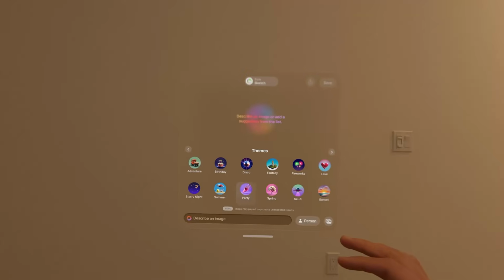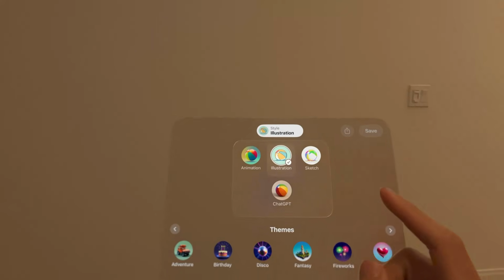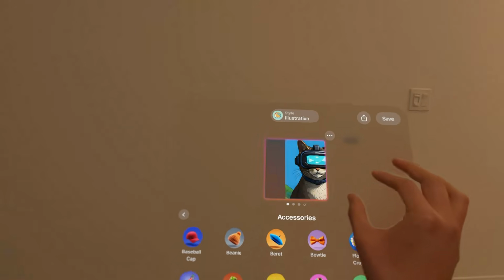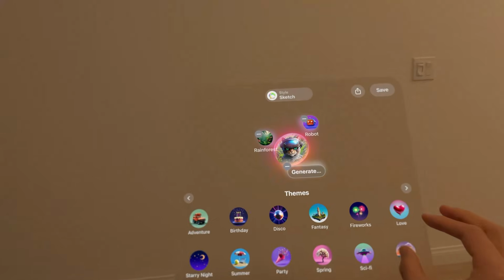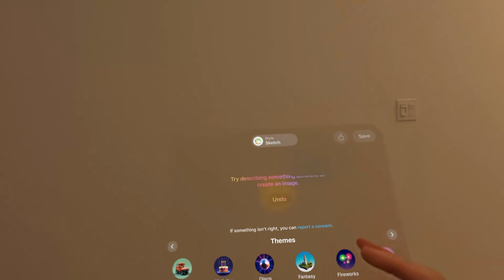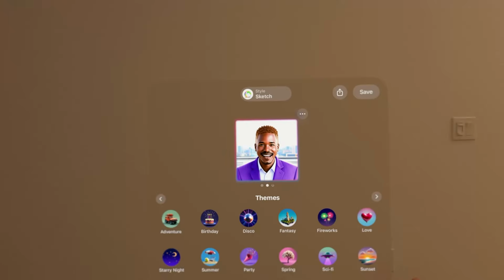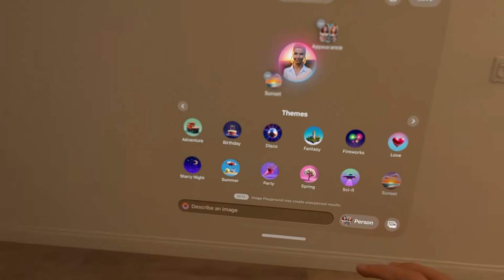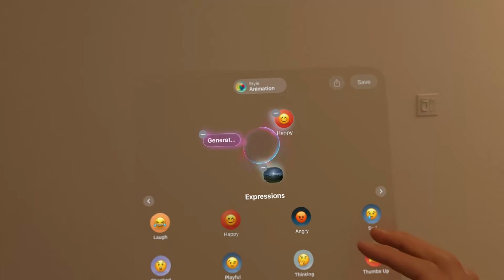Apple Vision Pro App Review: 'Apple AI Canvas'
In this video, I explore Canvas on Apple Vision Pro, a beta AI image generation app that hints at how creative tools may evolve in spatial computing.

Canvas lets you generate AI images inside Vision Pro and view them at scale in your physical space. Instead of treating images as flat assets on a screen, Canvas places them around you, allowing you to examine details, compare variations, and experience AI-generated visuals in a more immersive way.

I walk through how Canvas works in its current beta form, from prompting and generating images to arranging them spatially within your environment. While the feature set is still limited, Canvas offers an early look at how AI creation tools could feel more natural and embodied when paired with spatial interfaces.

This experiment highlights how Apple Vision Pro may shift creative workflows over time, not by replacing existing tools, but by changing how we interact with ideas, visuals, and inspiration. Canvas feels less like a finished product and more like a glimpse into what AI-assisted creativity could become in mixed reality.